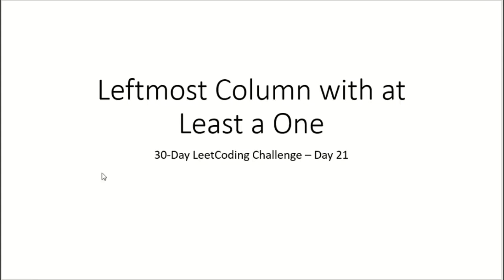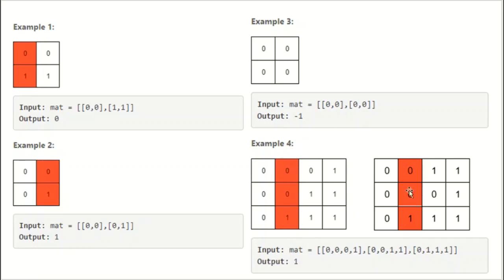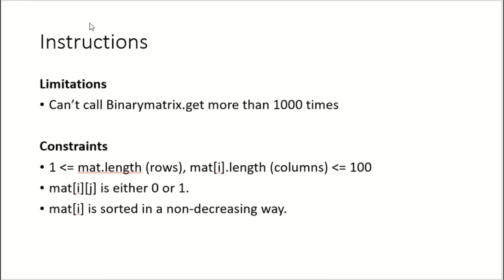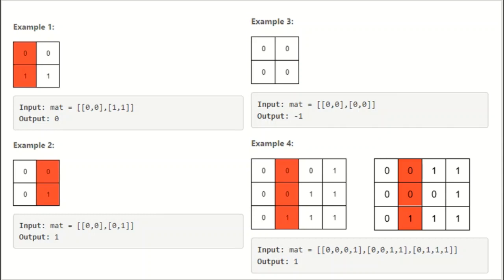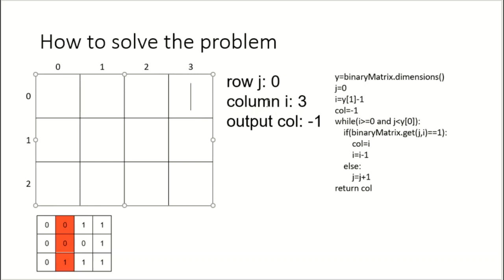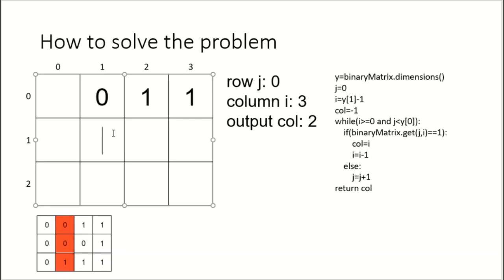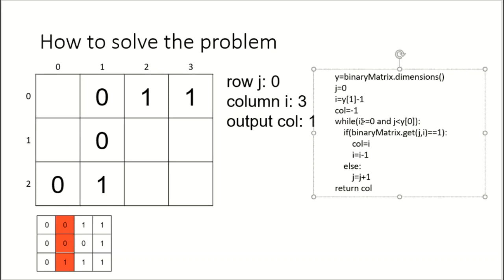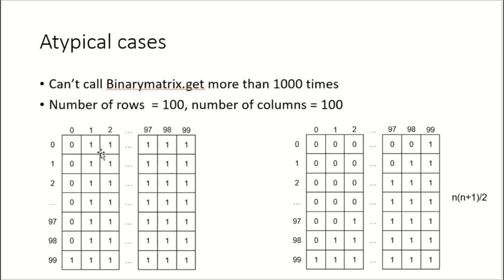Leftmost Column with at Least a One (Simple Solution) - LeetCode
30-Day LeetCoding Challenge – Day 21